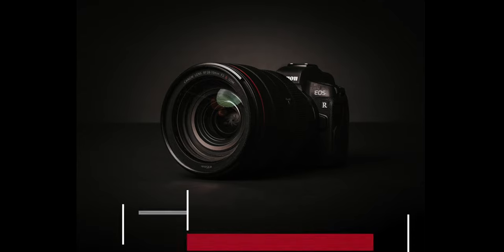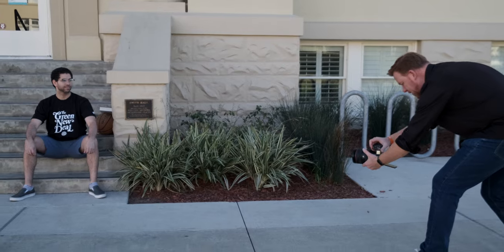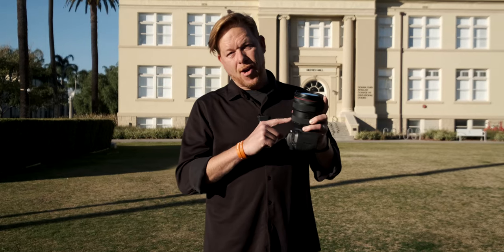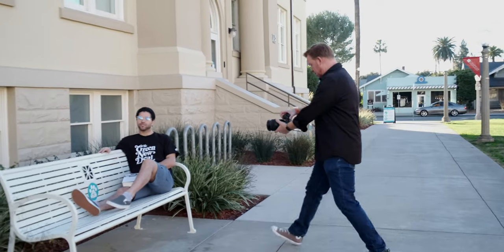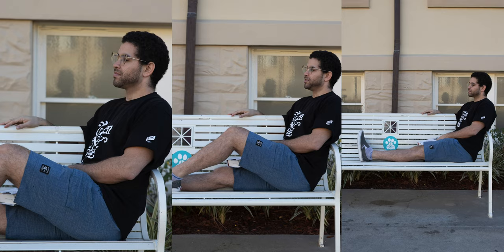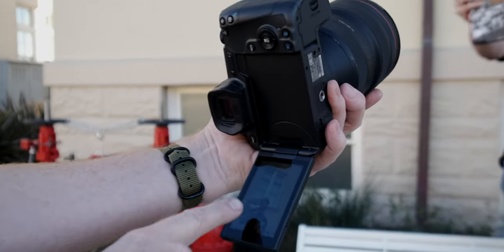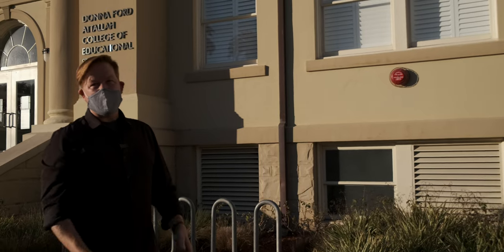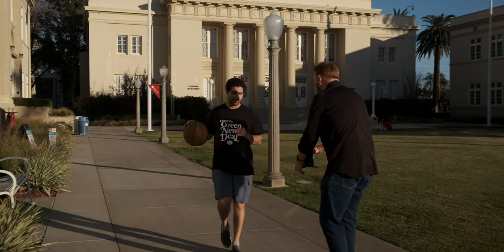Canon EOS R Natural Light Portrait Photography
A favorite camera of mine? The Canon EOS R. A favorite type of photography? Portraits! Add the Canon RF 28-70mm lens in the mix and it's a blissful experience.